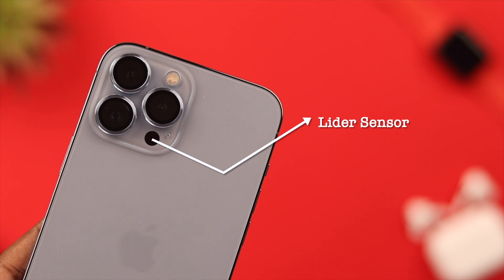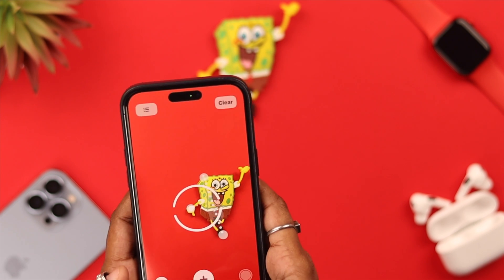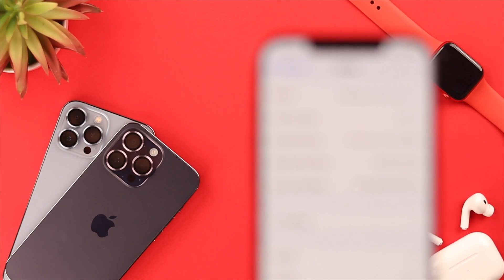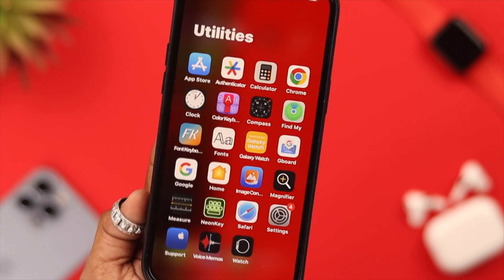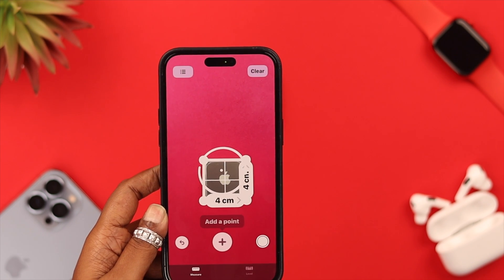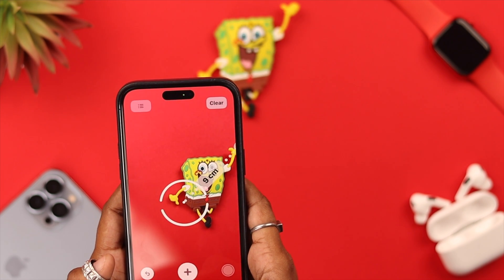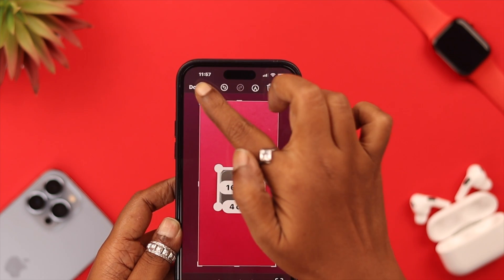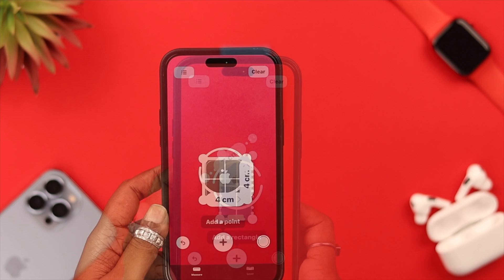iPhone 14/13/12 Pro Max LIDAR Sensor! [How To Use]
The LIDAR sensor on your iPhone 14/13/12 Pro or Pro Max uses light and distance between the Object and your phone to give you exact measurements. Are you wondering how to use it properly? In the video, we will show you the 2 steps you need to follow to use LIDAR Sensor scanning on iPhone 14 Pro Max to measure different objects.

We will also show you how you can take photos with measurements and save them to your iPhone camera roll

0:00 What Lidar Sensor Does
0:20 Step 1: Get Measure App
0:40 Step 2: Measure something using LIDAR
1:02 Take a Photo with the Measurement